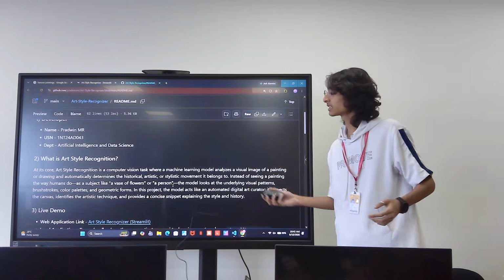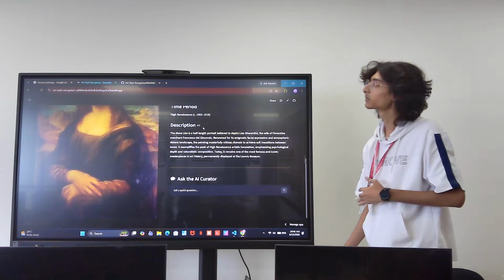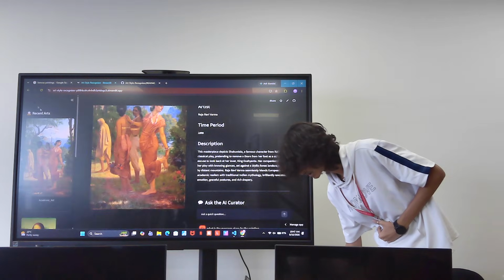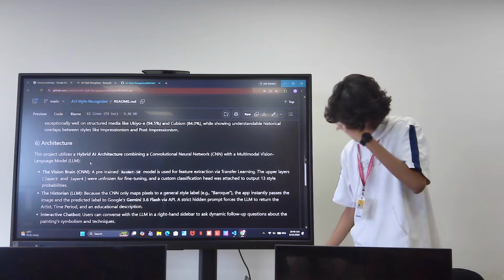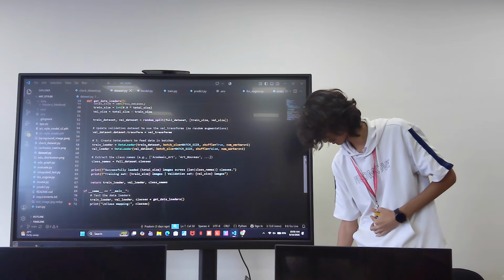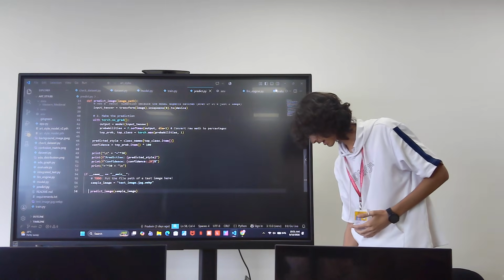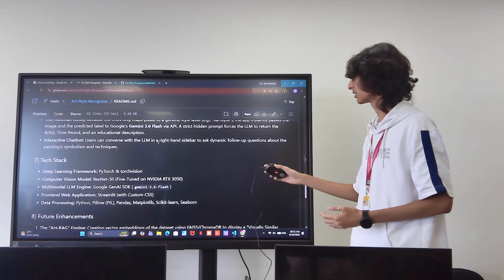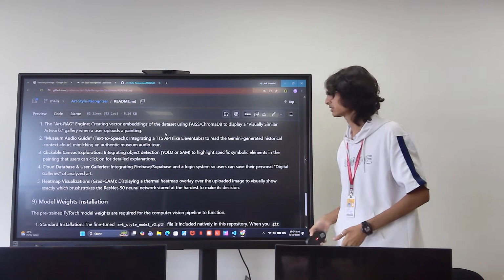Pradwin Art Style Recognizer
Pradwin   Art Style Recognizer project for SIC AIML certification